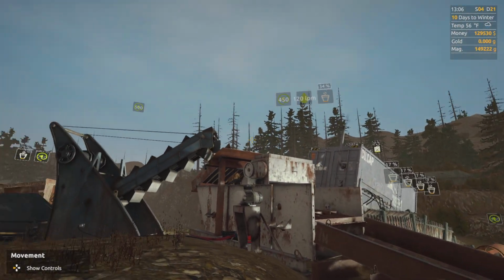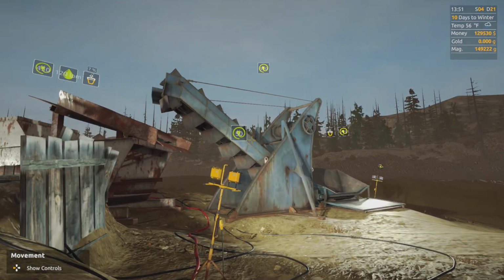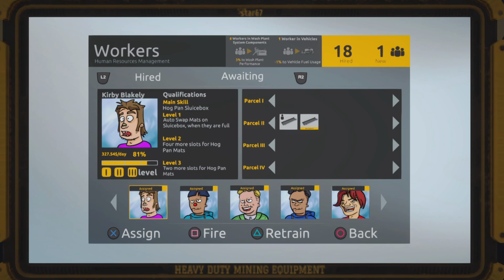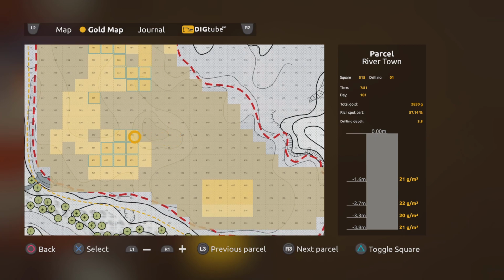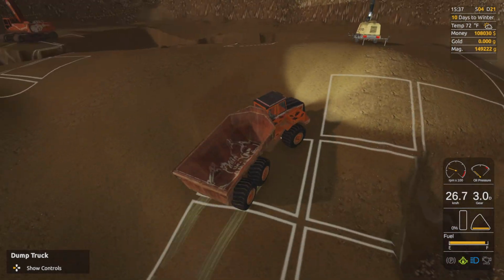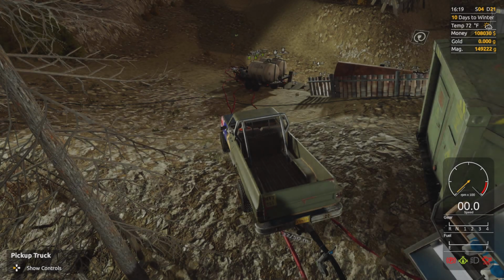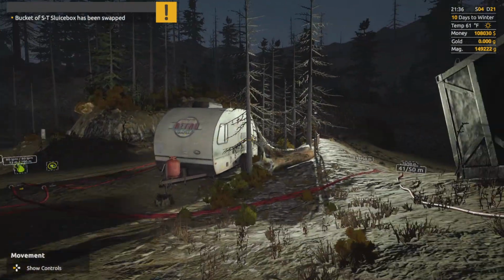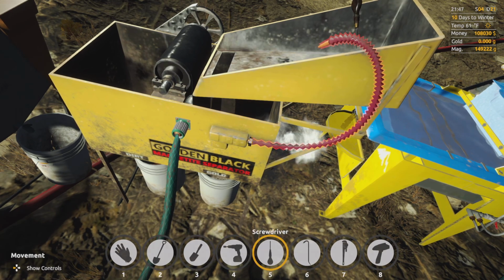Digging the best ground. S2ep48. Gold Rush The Game.